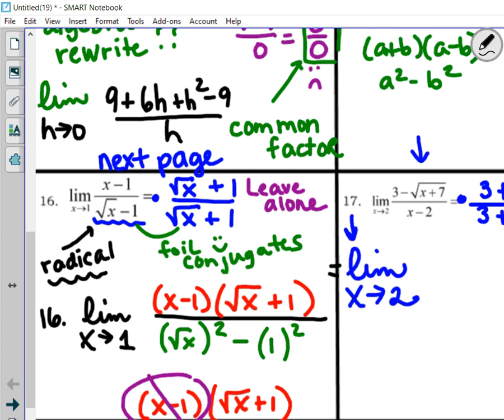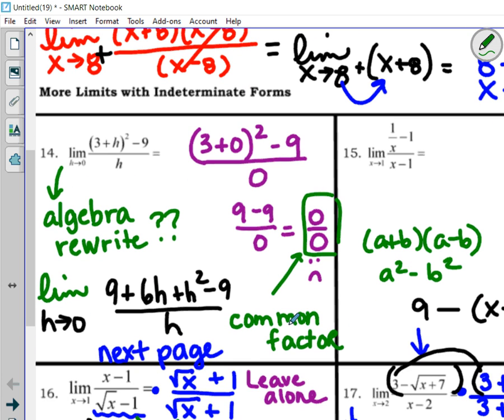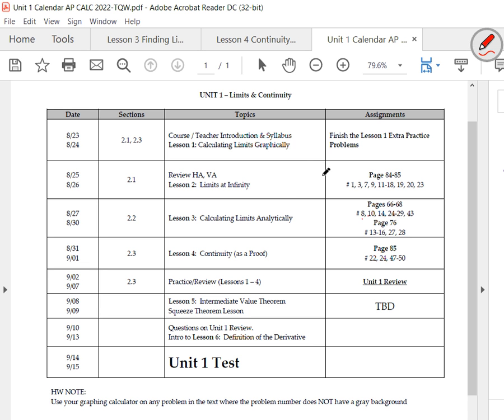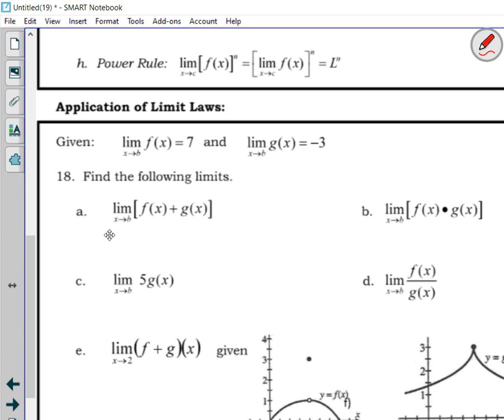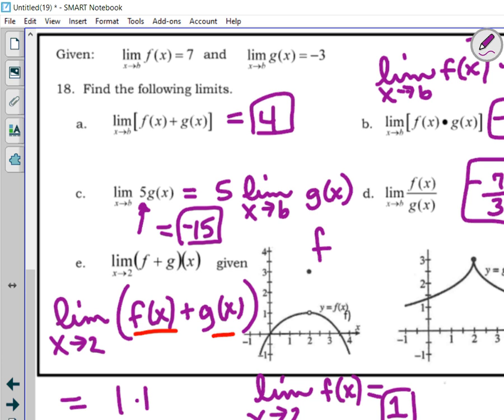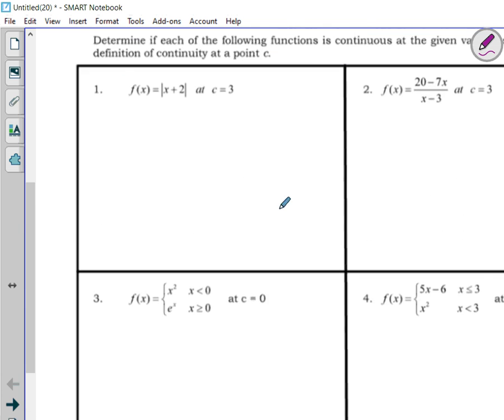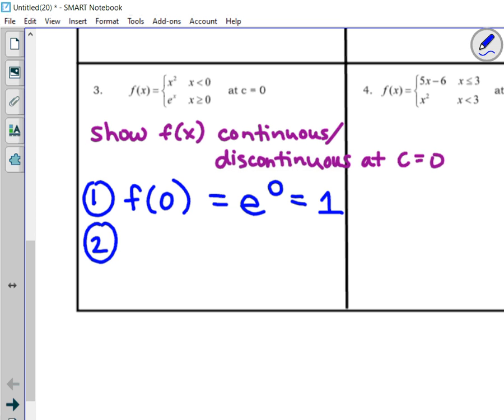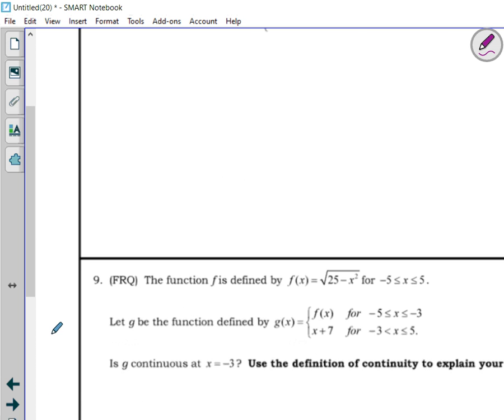Class Notes Part 2 Sept. 1 CALC AB